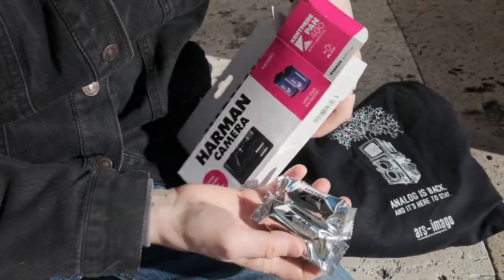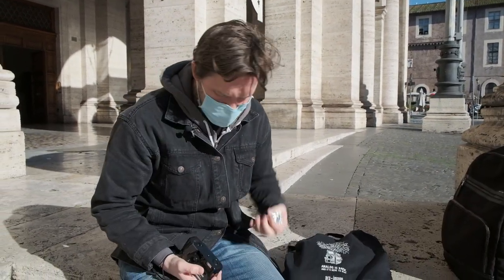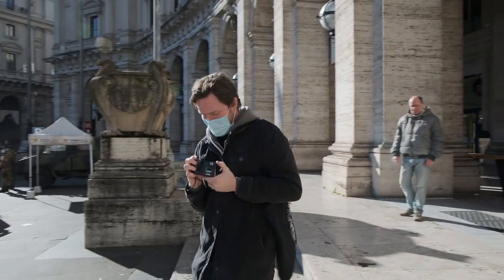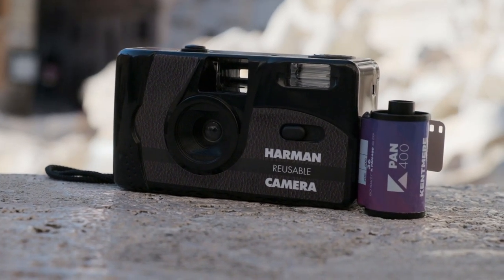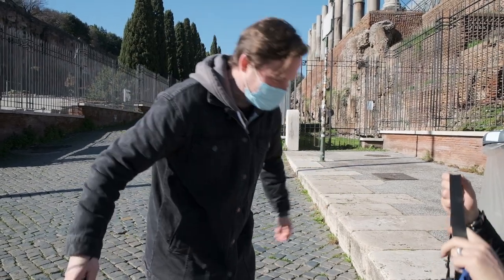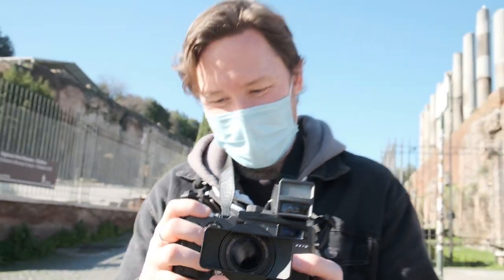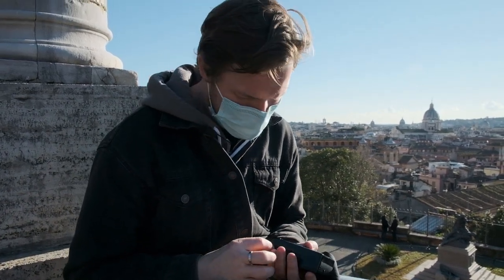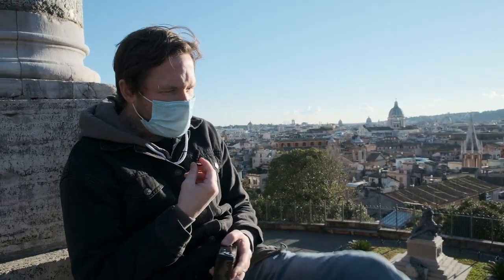Street photography with the Ilford reusable camera in Rome.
We tested out the Harman/Ilford reusable camera in the streets of Rome, Italy.

Check out All These Wires Instagram